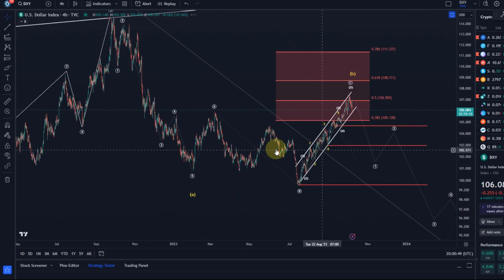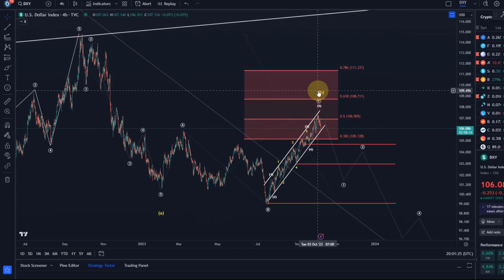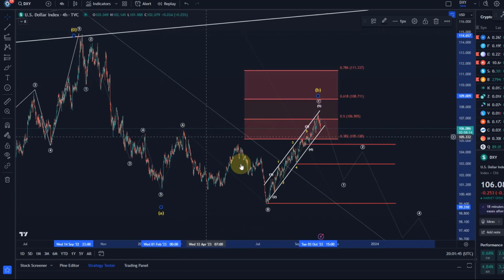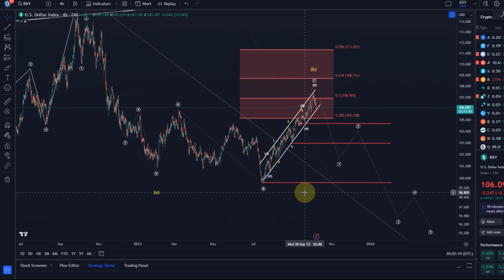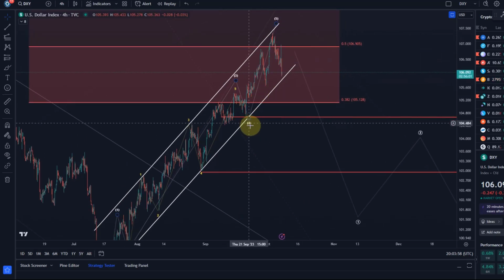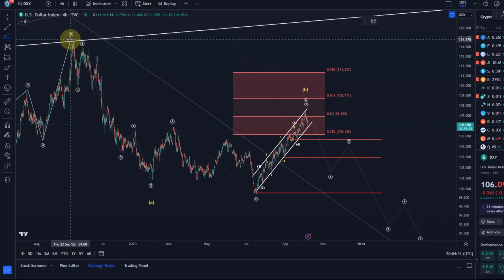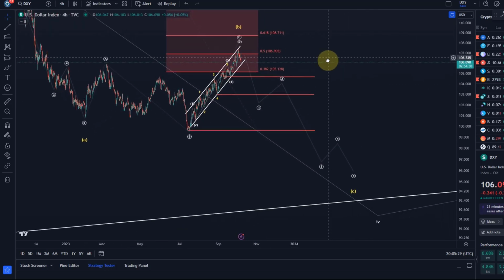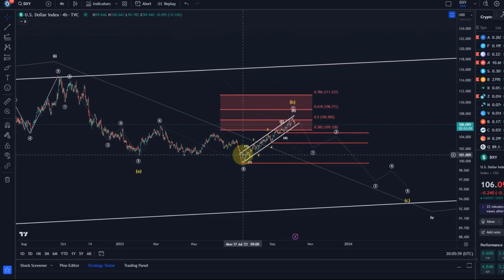DXY Dollar Index Technical Analysis Update - Elliott Wave Analysis Today and Price News of the DXY